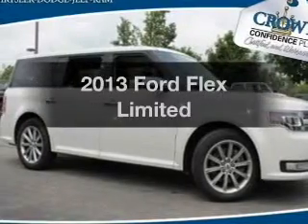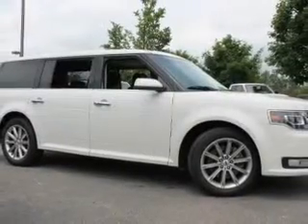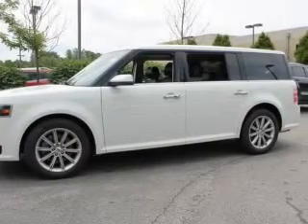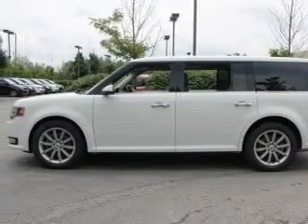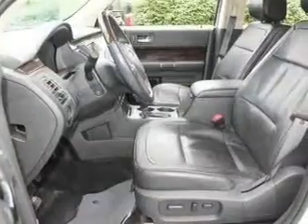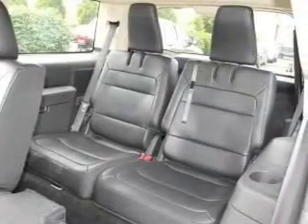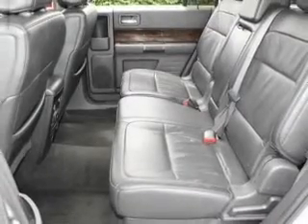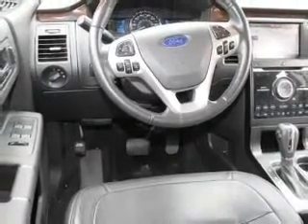2013 Ford Flex - Columbus OH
Year: 2013
Make: Ford
Model: Flex
Trim: Limited
Engine: 3.5 liter 6 cylinder 24 valve
Transmission: 6-Speed Automatic
Color: White Platinum Metallic
Mileage: 36255
Address:
6350 Perimeter Loop Rd